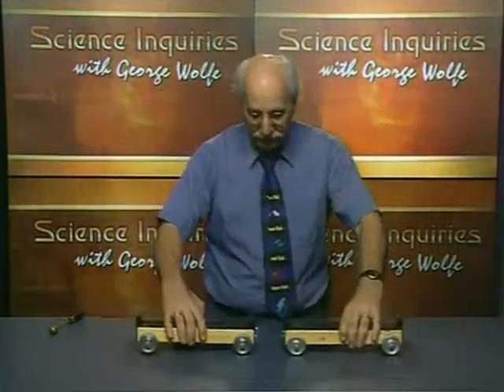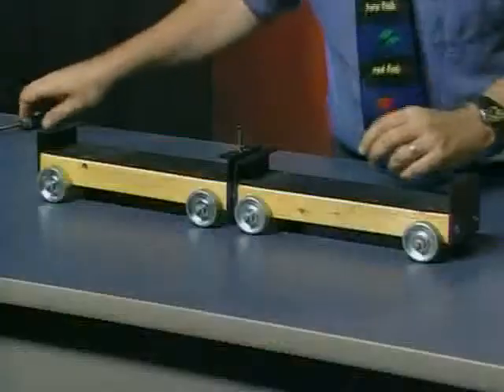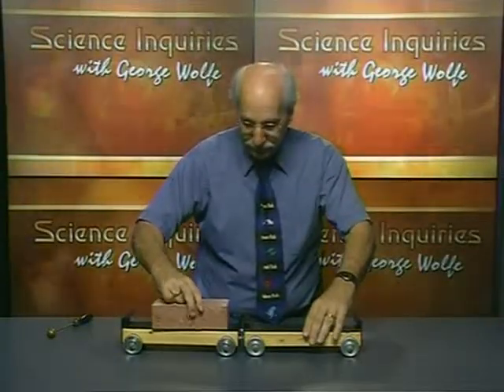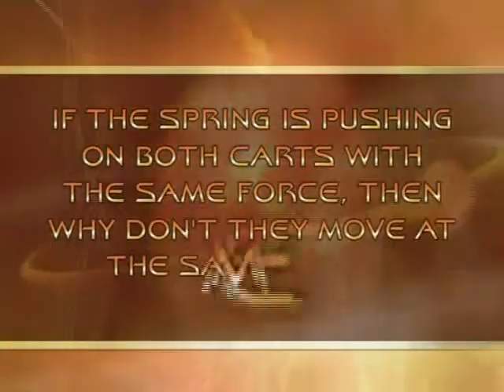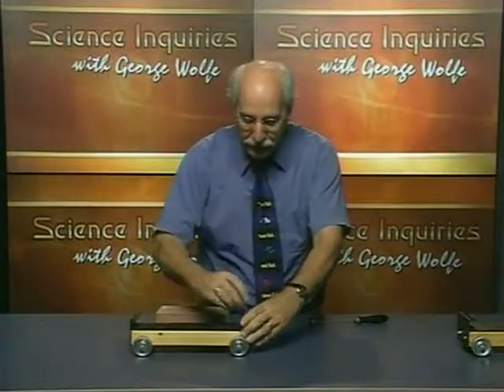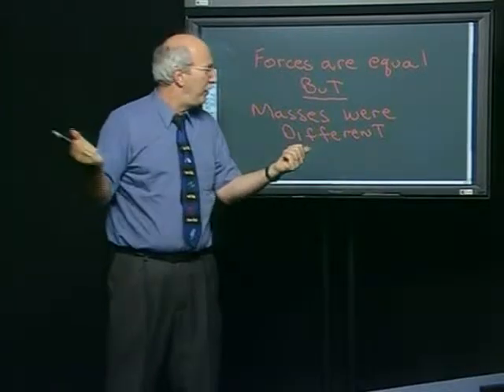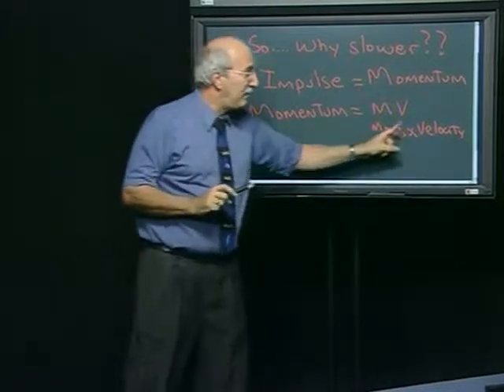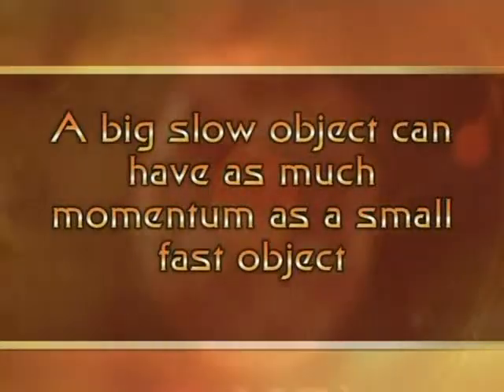Homework Hotline Crash Carts